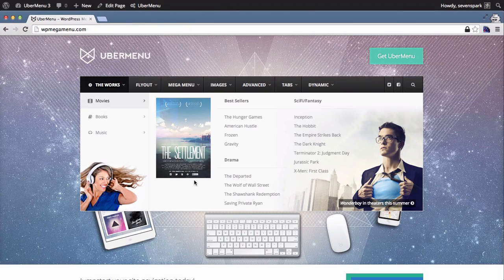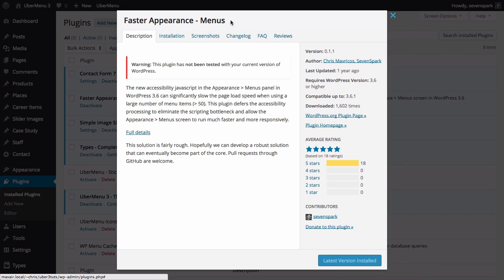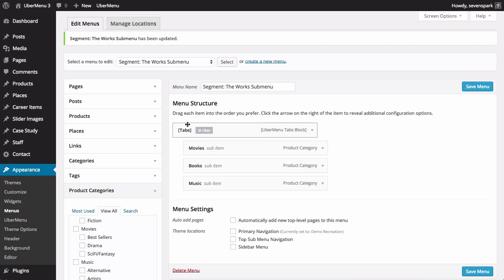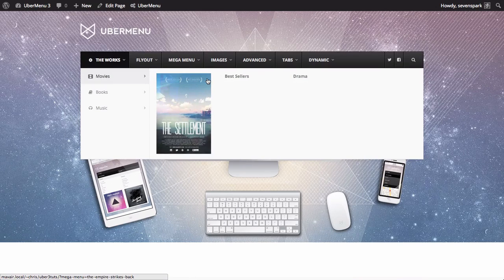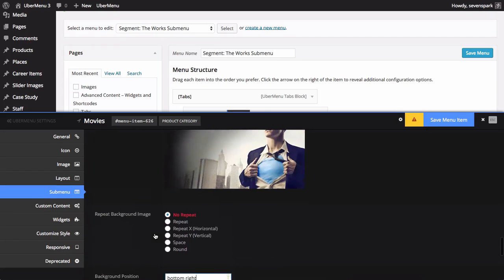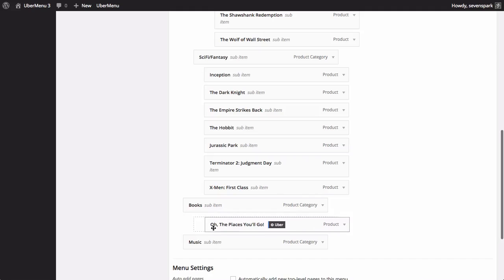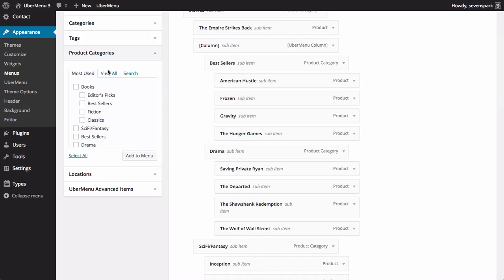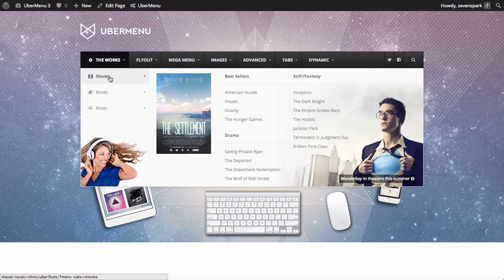UberMenu 3 Demo Tutorials - Part 8: The Works Submenu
In this video, we recreate the "The Works" submenu from the UberMenu demo

::Jump to section::

0:25 Layout Overview
-- 0:43 Submenu Structure
1:19 Movies Tab Content Panel Layout
2:15 Books Tab Content Panel Layout
2:33 Music Tab Content Panel Layout

3:55 Managing Building the Submenu
-- 4:10 Discussion of menu management strategies
-- 4:54 Menu Management Enhancer
-- 5:10 Speed up your menu management with the Fast Appearance Menus Plugin
-- 6:20 Setting up a Menu Segment to make things easier
6:46 Creating a new Menu to use as the Segment
7:52 Adding a Menu Segment item to the main menu

9:18 Building the Submenu (within a Menu Segment)
-- 9:26 Be efficient when using Menu Segments
-- 10:25 Adding the Tabs Block
-- 10:58 Adding the Tab Toggles (Movies, Books, Music)
-- 12:14 Adjusting the width of the Tab Toggles column
-- 12:49 Adding Icons for the Tab Toggles

13:35 Building the Movies Tab Content Panel
-- 13:47 First column (movie poster)
-- 17:16 Second column (Best Sellers & Drama)
-- 21:05 Third column (SciFi/Fantasy)
-- 22:07 Setting the background image (Wonderboy)
-- 24:05 Setting the submenu footer content
-- 28:08 Leave space for the background image

29:19 Building the Books Tab Content Panel
-- 29:25 First Column (book cover)
-- 30:30 Setting the Tab Content Panel columns (1/4)
-- 31:58 Adding Column Headers (Best Sellers, Editor's Picks, Fiction)
31:18 Adding content to Best Sellers
31:39 Adding content to Editor's Picks & Fiction
-- 32:09 Adding Author Names as Descriptions

33:19 Building the Music Tab Content Panel
-- 33:21 First Column (no header - use a Column item)
34:30 Highlighting a menu item
-- 35:06 Second Column (Top Artists)
-- 35:58 Third & Fourth Columns - adding Album Cover Images
36:48 Adding Images
-- 37:49 Setting Tab Content Panel Column Layout

39:50 Setting Submenu Background (lower left corner, below tab toggles)
-- 40:17 Setting the Image
-- 41:00 Setting the Image Position